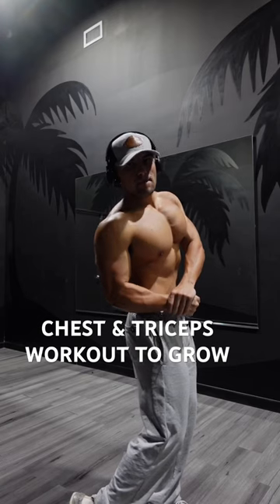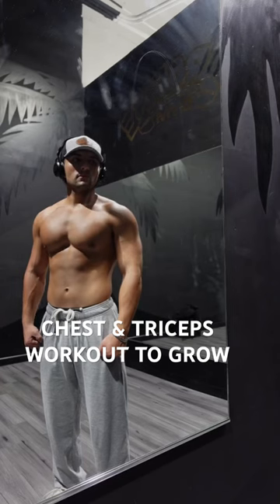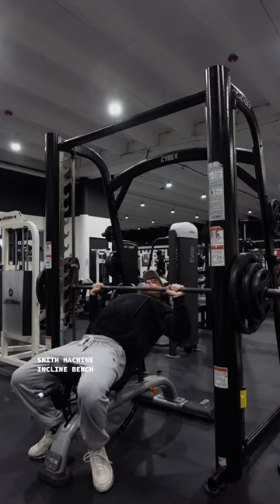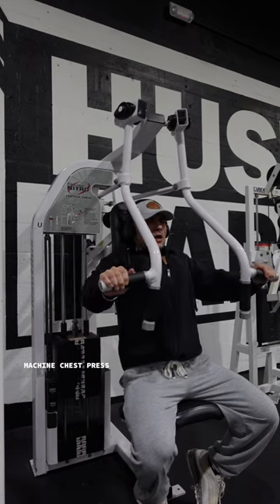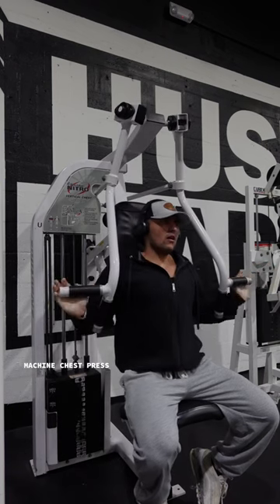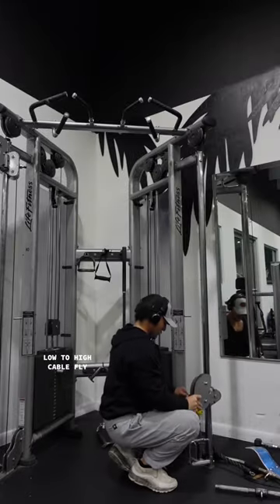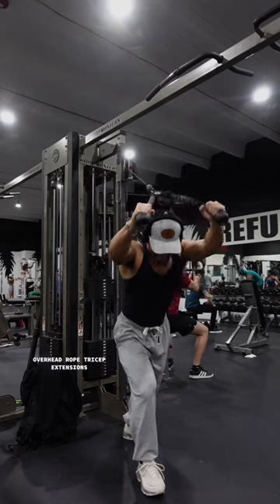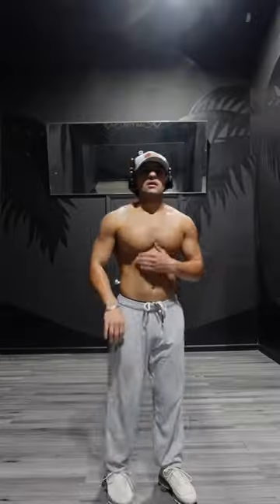Grow your chest & triceps with this workout